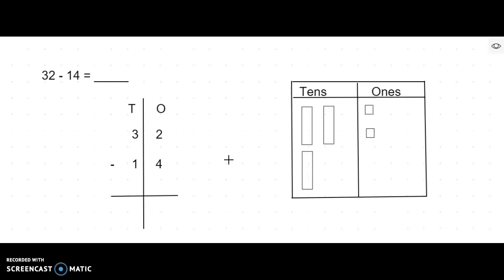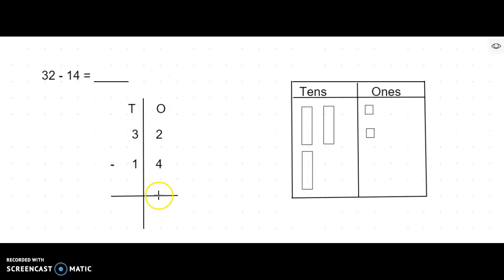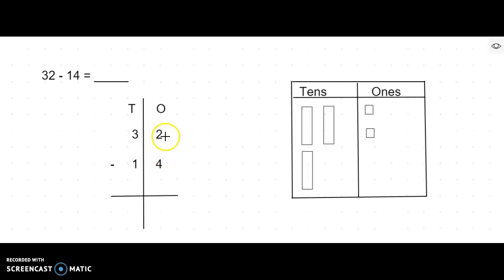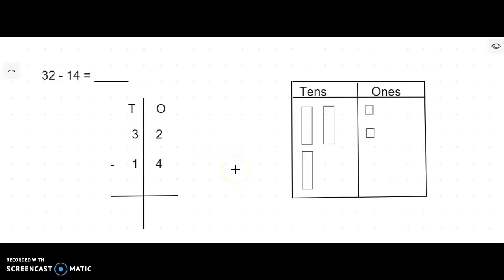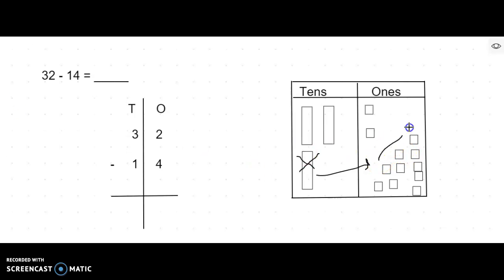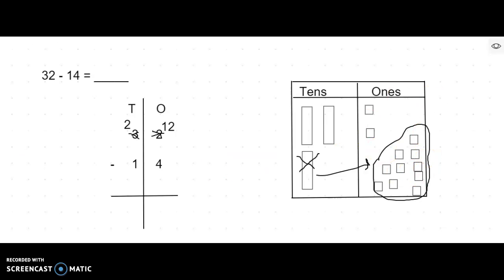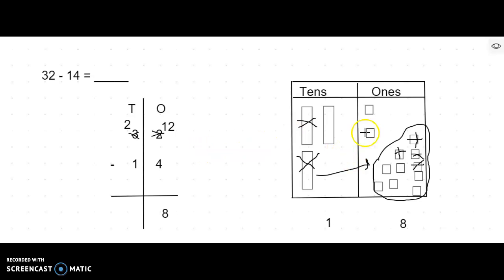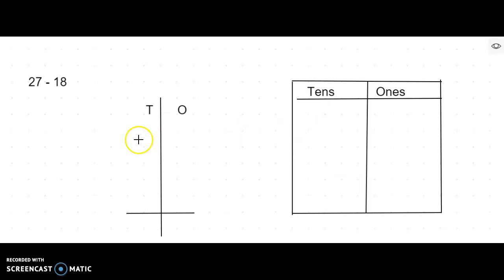4/29/2020: Subtraction w/ Regrouping & New Challenge Q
In today's video, Ms. Gasparini talks about subtraction with regrouping. Keep working hard!